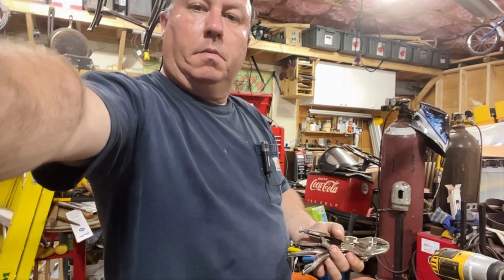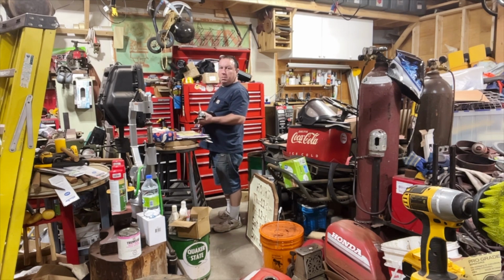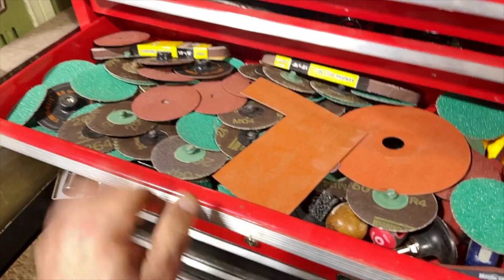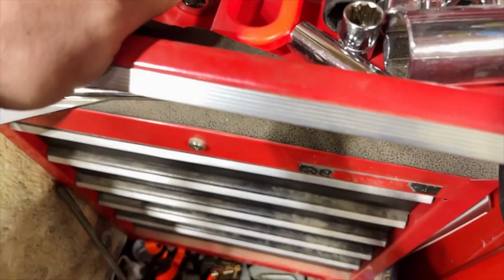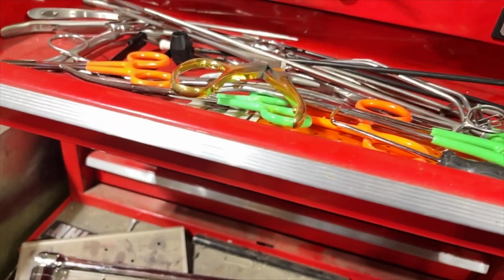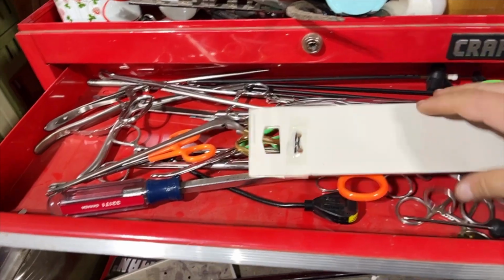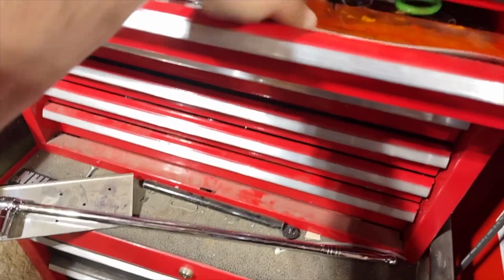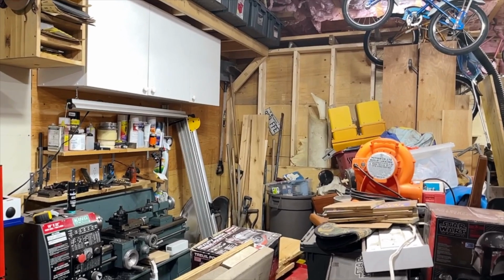Tool Box Tour - Not A Big Tour - ONE TOOL BOX TOUR - More To Come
I will do a few more toolbox tours before I move the shop..

AND